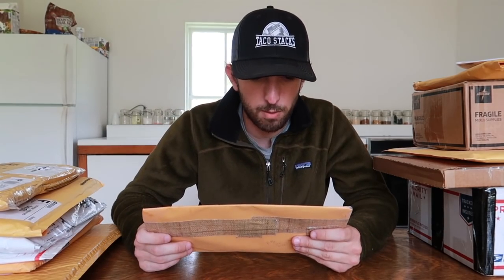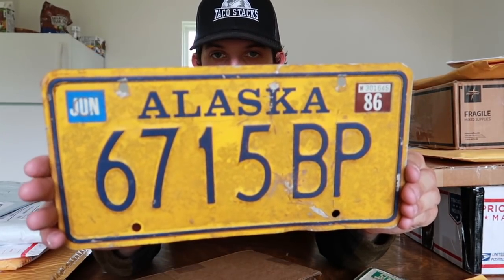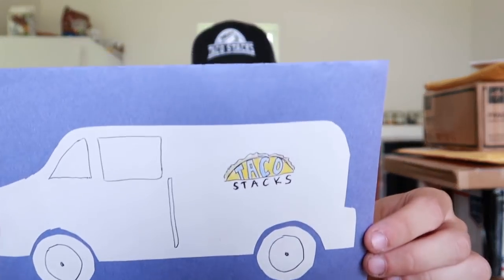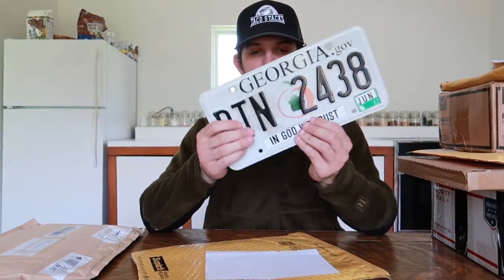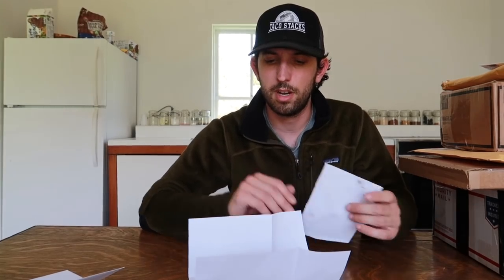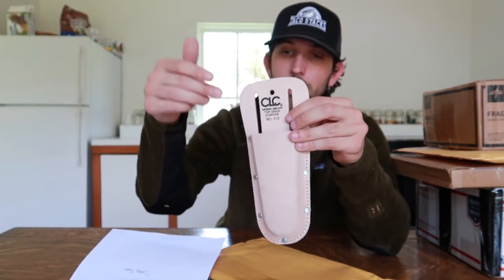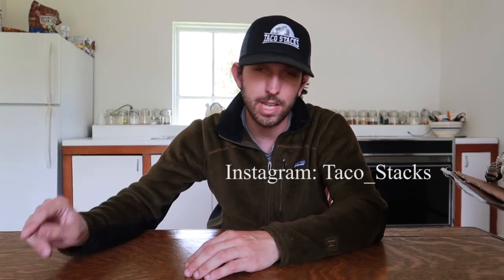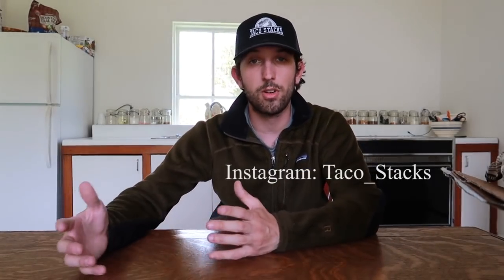Fan Mail Mailday Vlog ! Unboxing Taco Stacks Fan Mail!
Thank you for all the wonderful gifts and surprises!